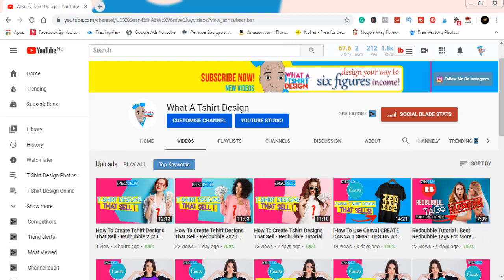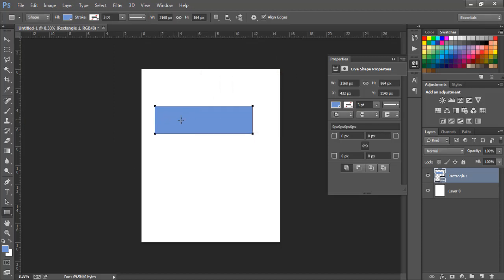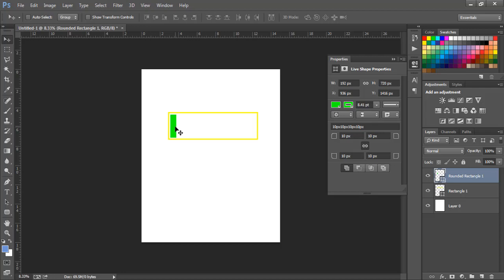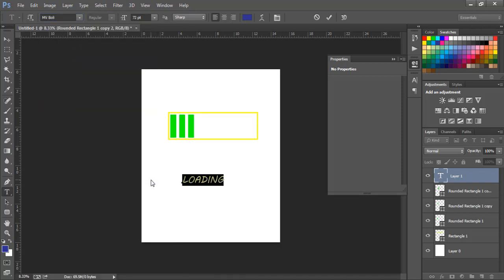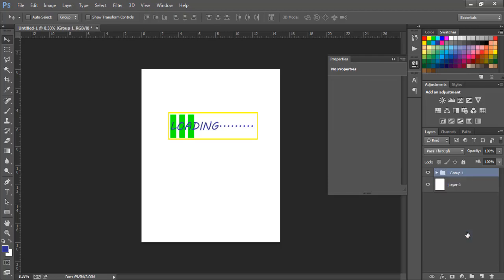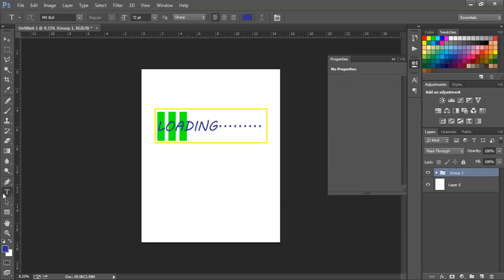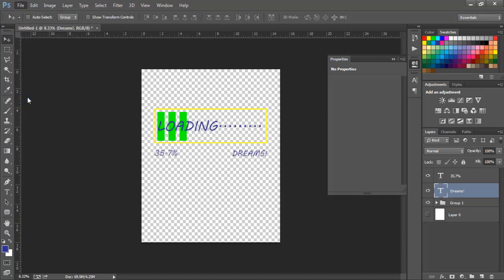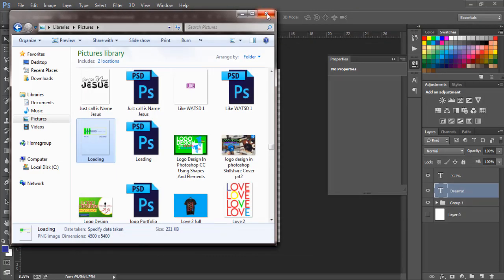How To Create Tshirt Designs That Sell - Redbubble 2020 Teepublic Tutorial Smart Money Tactics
How To Create Tshirt Designs That Sell - Redbubble 2020 Teepublic Tutorial Smart Money Tactics gottfried09 way.